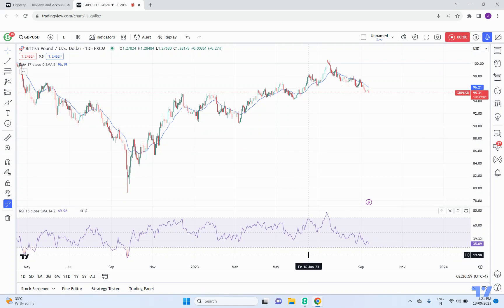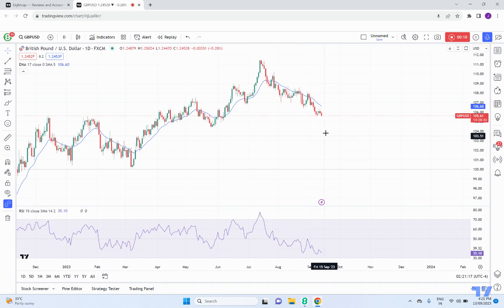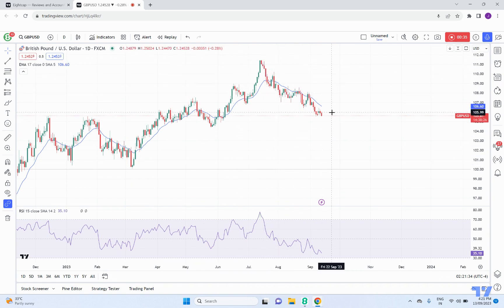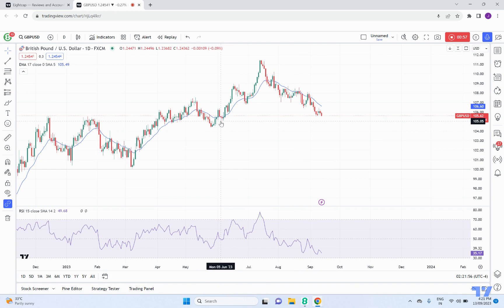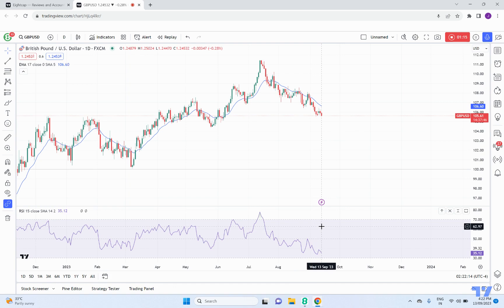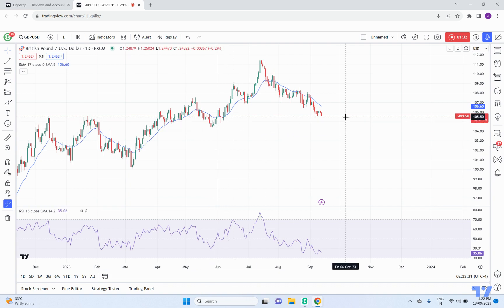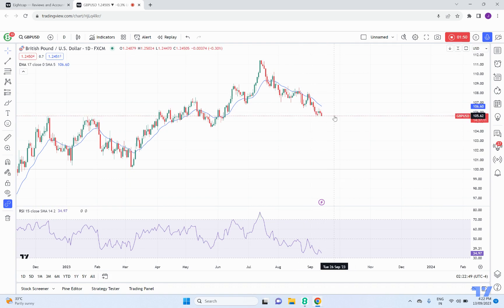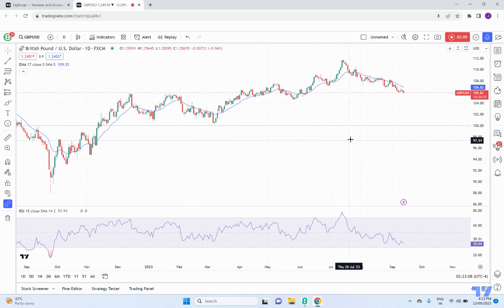GBPUSD Support in Jeopardy! Will it Test 1.2365? Market Analysis | Trade Zone with Joe Jeffriess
Today, we have run over the GBPUSD, breaking down the overall price picture and levels and incorporating moving average and RSI into the analysis.

The GBPUSD continues to push lower after yesterday’s session. Price created a new LH and has moved back down to a minor level of support and started to test that area today. Sellers could be looking at a new leg lower if they can clear that area with a firm close lower. The RSI has moved lower and remains below the 50 point. The moving average also backs up seller momentum with its current slope.

If buyers can reject a push lower with a failed low, that’s a worry for seller strength. To show sellers are in control, we would like to see a new firm low and further selling, possibly testing 1.2365.

Pattern – LH low test
Support – 1.2456
Resistance – 1.2510

Have a great day and good trading.

➡️ Register to receive the Eightcap Trade Zone Week Ahead direct to your inbox before Monday's U.S. market opens and free invites to our live midweek Live Market Update webinars. 👇